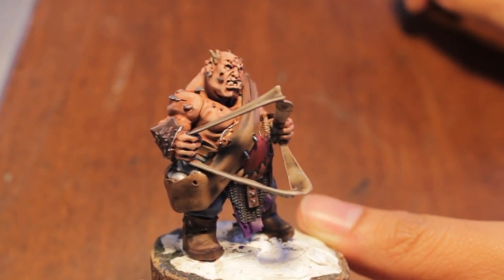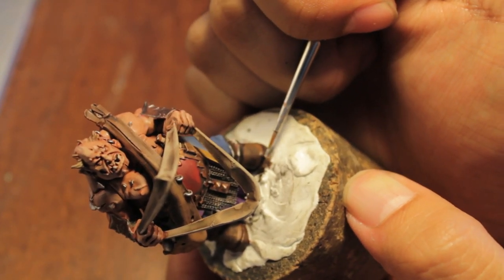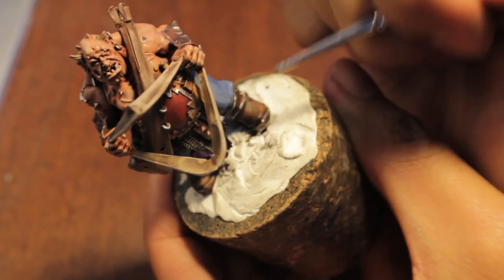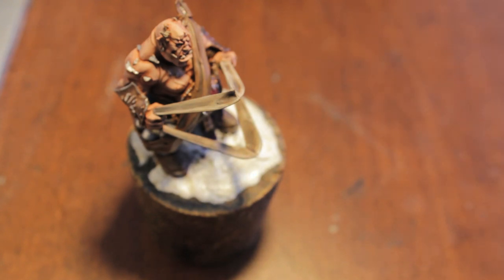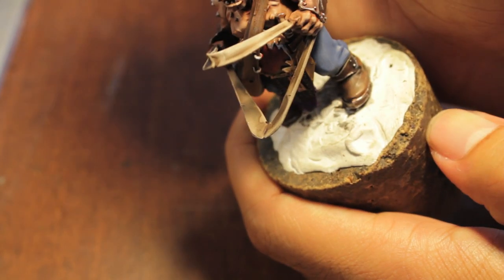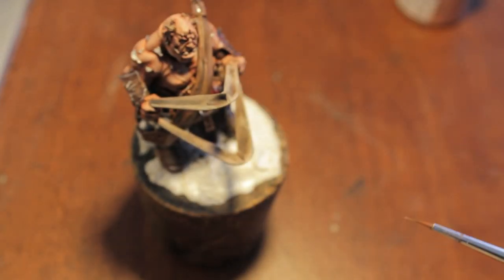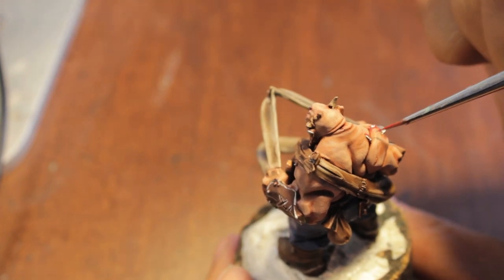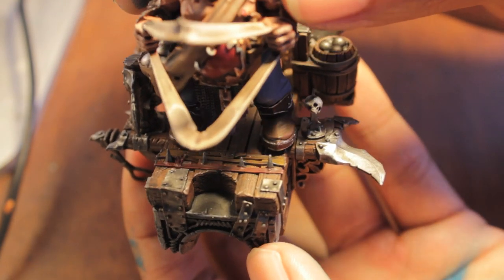How to Paint Ironblaster Driver 2 of 2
Up next: GIANT CANNOOON!!!